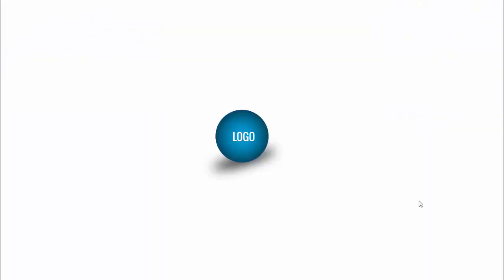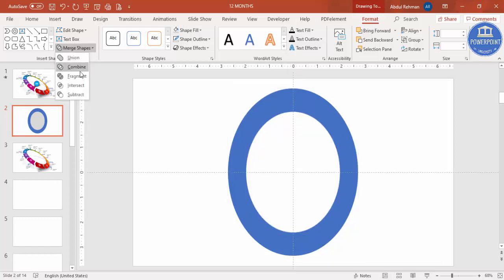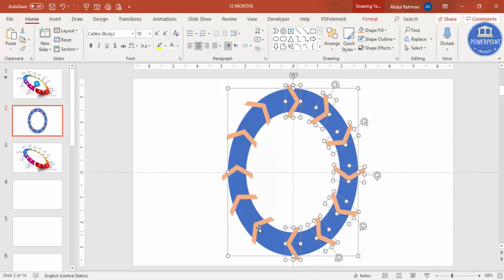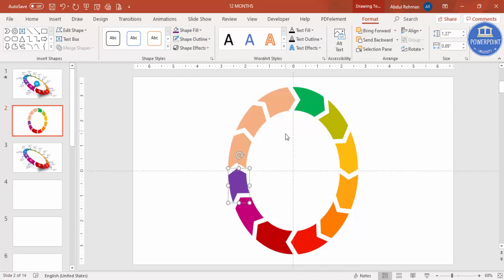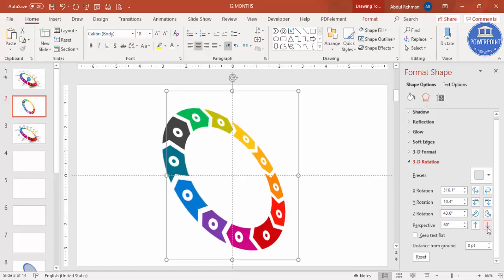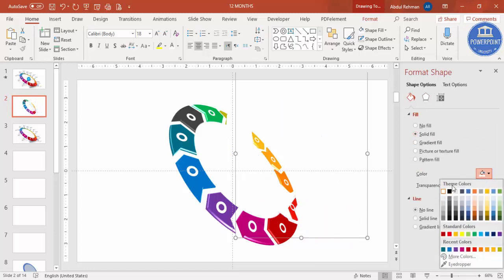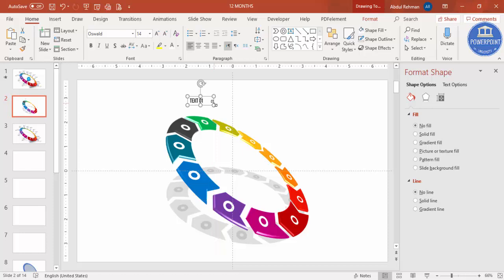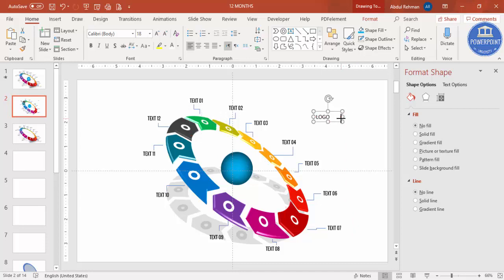Animated 3D Slide for Students, Teachers and Working professionals | PowerPoint Template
In this tutorial, I have explained how to make 12 options Infographic Slide in PowerPoint. This slide will be very useful for School students, Teachers and working professional